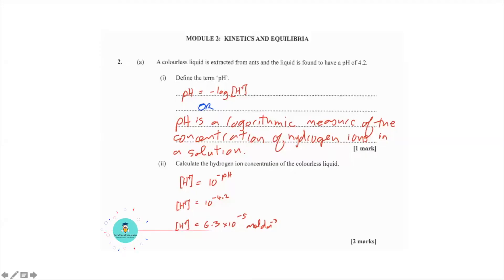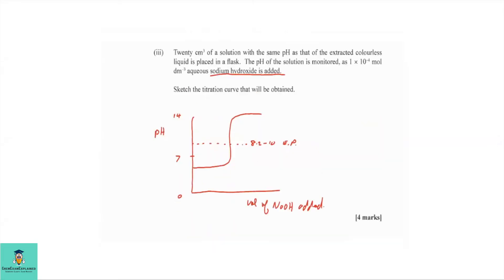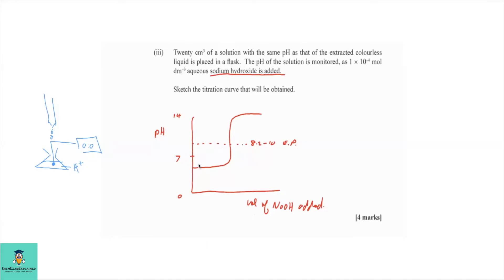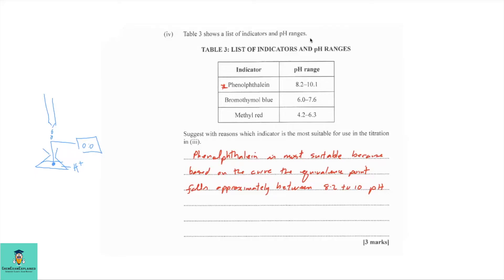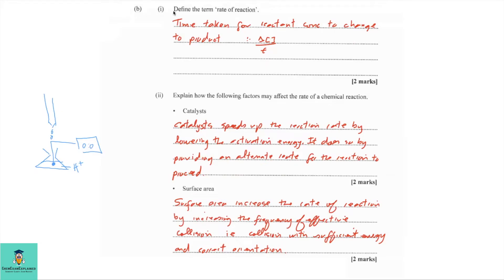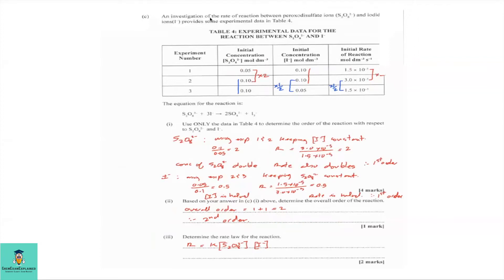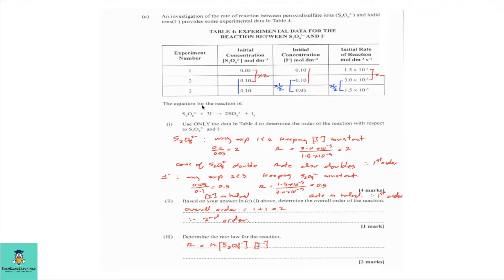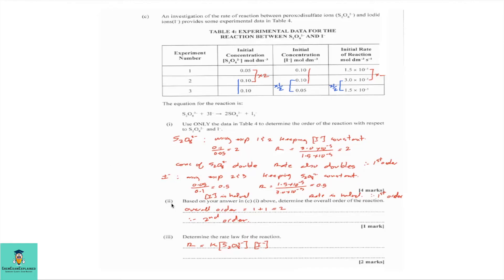CAPE Chemistry Unit 1 May/June 2022 Paper 2 Past Paper Solutions-Module 2